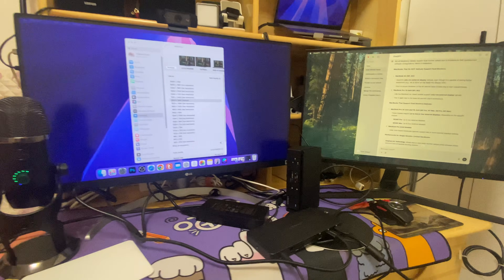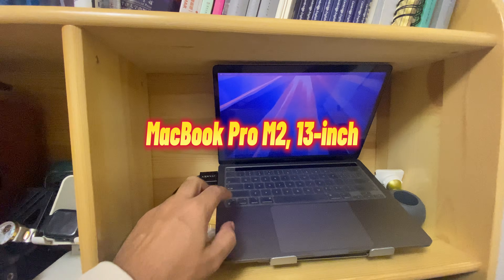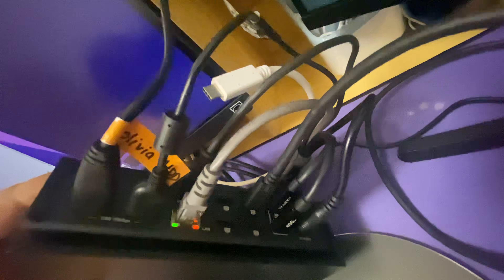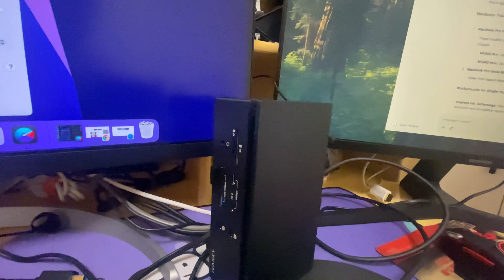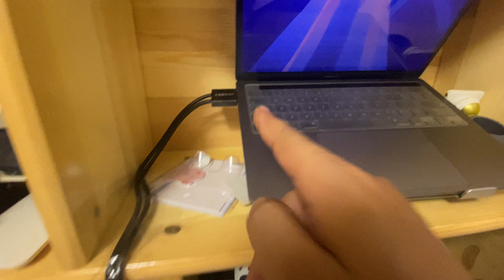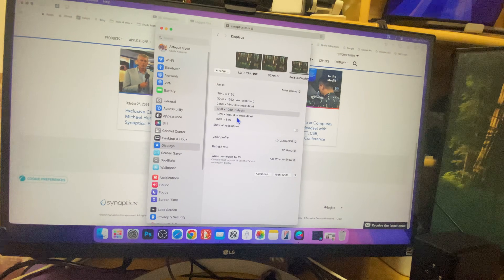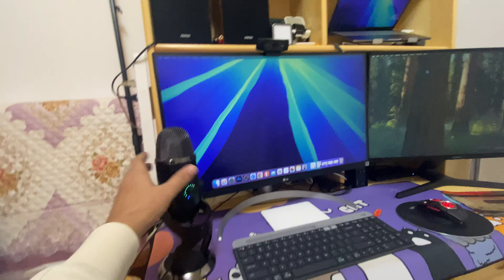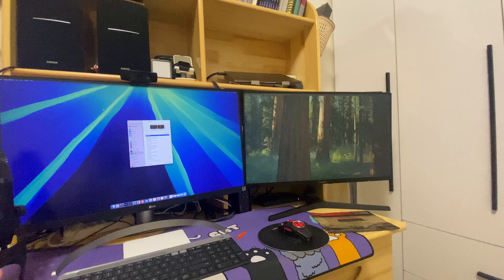Fix Multi-Monitor Extended Display on MacBook (M1/M2/M3)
🔧 Fix Multi-Monitor Extended Display on MacBooks M1/M2/M3 and other versions using this budget docking station. Are you struggling to connect multiple monitors to your MacBook M1, M2, or M3 for extended displays? Many Mac models don’t support multi-monitors extended display mode natively, but don’t worry—I’ve got you covered! 🎯

📺 In This Video, You’ll Learn:
✅ How to enable Extended Display Mode on M1/M2/M3 MacBooks
✅ Set up dual monitors or multiple displays on macOS Sequoia 5 and older versions
✅ How to use DisplayLink docking stations for multi-monitor support
✅ Fix common issues like external monitor not detected or stuck in mirroring mode

💻 Supported Devices:
✔ MacBook Pro (M1, M2, M3)
✔ MacBook Air (M1, M2)
✔ Any Silicon MacBook without native multi-monitor support

🛠 What You’ll Need:
 • A DisplayLink-compatible docking station
 • macOS Sequoia 5 or older
 • A few simple settings adjustments

🚀 Watch Now & Fix Your Multi-Monitor Setup!

Find Reviews of the iVANKY Docking Stations that I used for Dual Monitor Display Set Up on my MacBook Pro M 2.

⚙️ My Setup:
• MacBook Pro 13-inch M2 (macOS 15 Sequoia)
• LG 27UP850N (4K) and Samsung S27R356FH (1080p) monitors
• Docking Stations: iVANKY FusionDock Max 1 & Pro 1

🛠 Troubleshooting Included:
• Tested multiple HDMI and Type-C cables (4K and 1080p-certified).
• Direct connections to MacBook to verify monitor compatibility.
• Use of third-party apps like DisplayLink Manager.
• Experimenting with clamshell mode and other configurations.
• A dozen more methods were tested but here you will get the working method for the Dual Monitor Setup on MacBook M1, M2 on MacOS Sequoia 15

🎥 Make sure to watch till the end for pro tips to get the best performance out of your dual monitor setup!